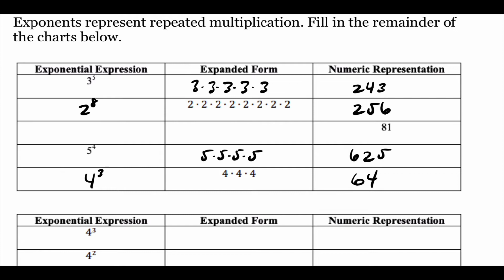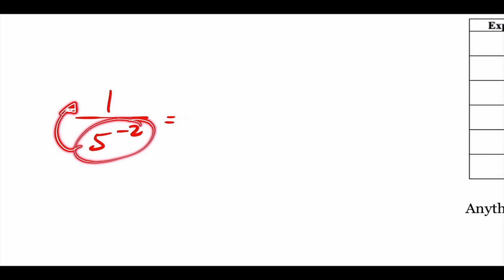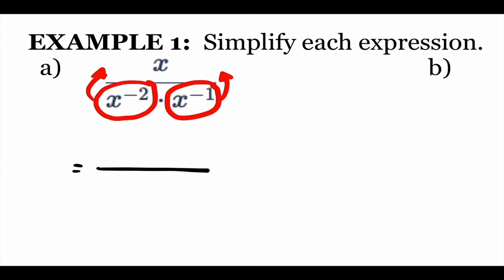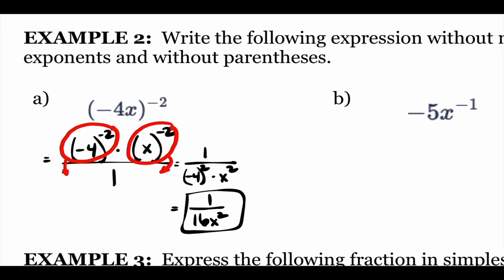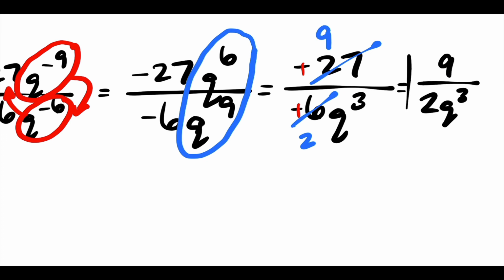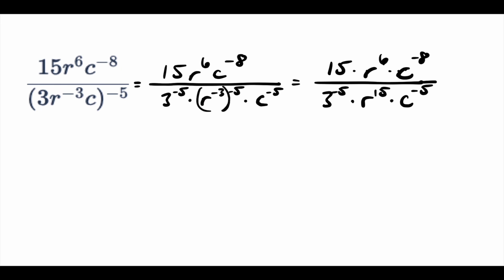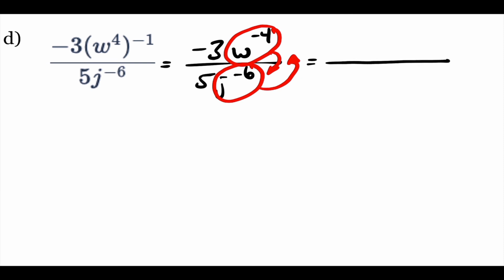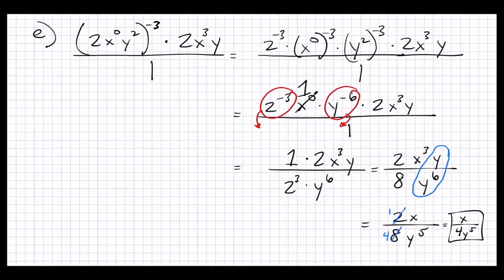2/17/22 - Simplifying Exponents (Day 1)